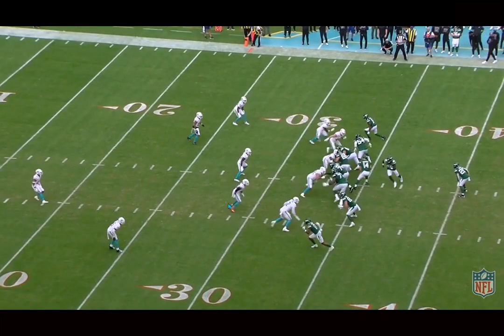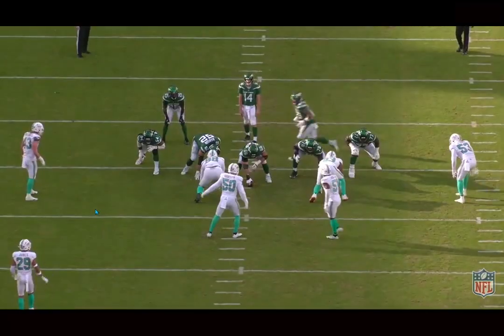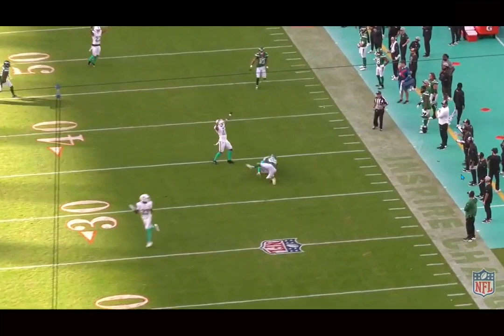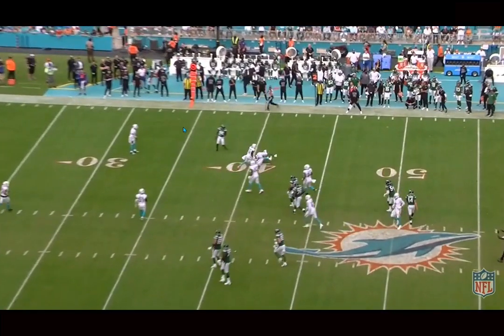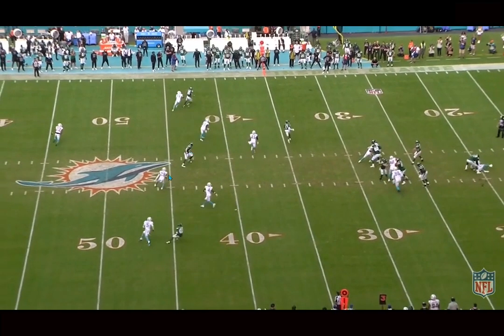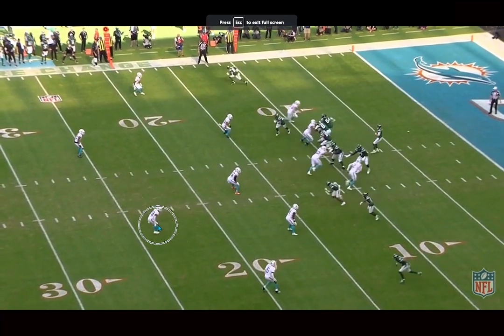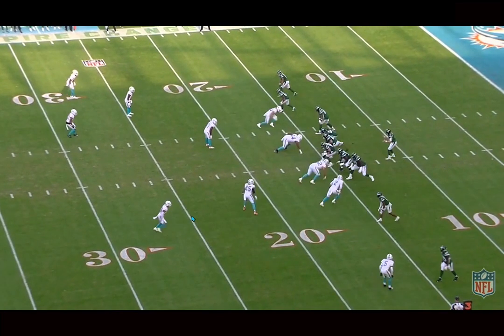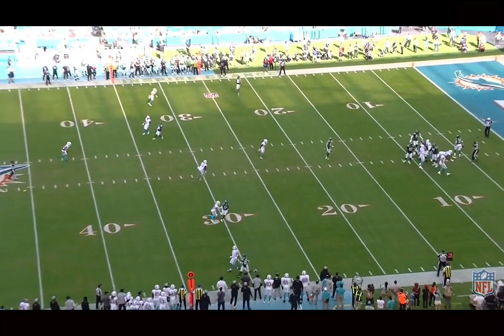Film Breakdown: Brandon Jones Makes Multiple Impact Plays vs the Jets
Brandon Jones Miami Dolphins Safety